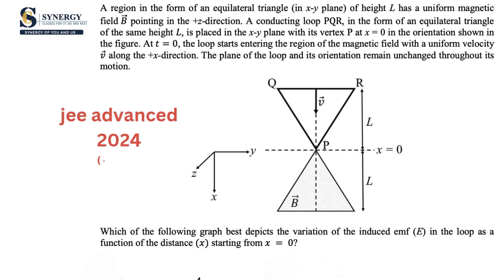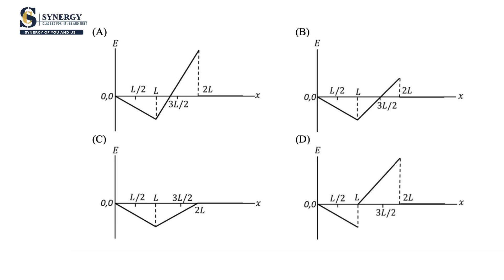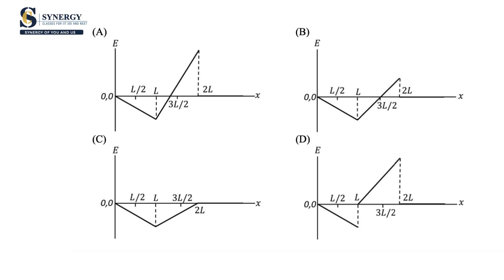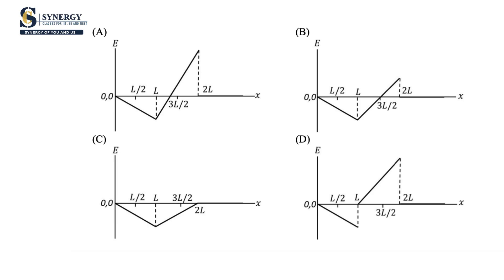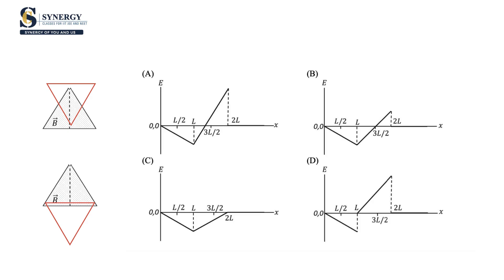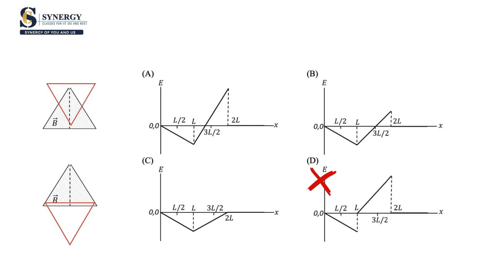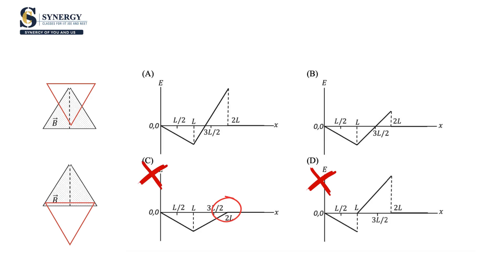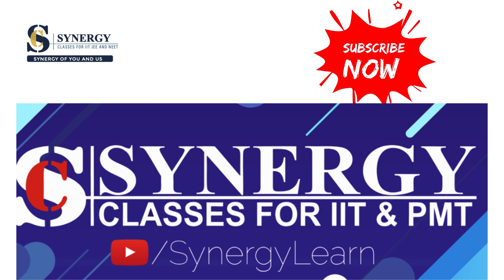Common sense graph: jee advanced 2024 question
Solving questions of graphs in physics do not require regorous skill. Common sense can be used to solve them in short time intuitively.